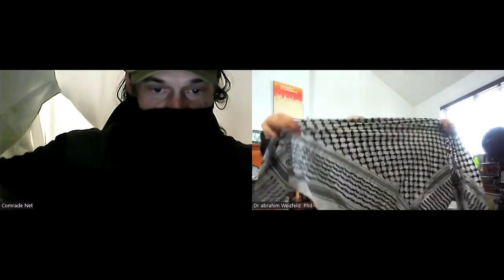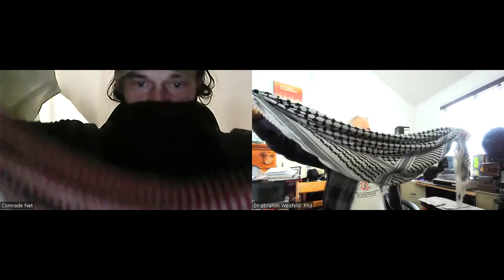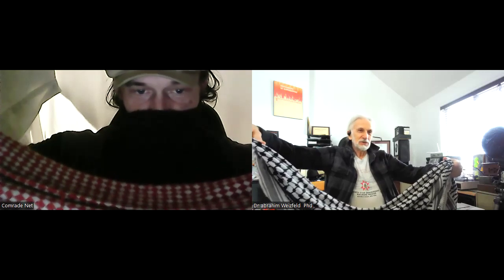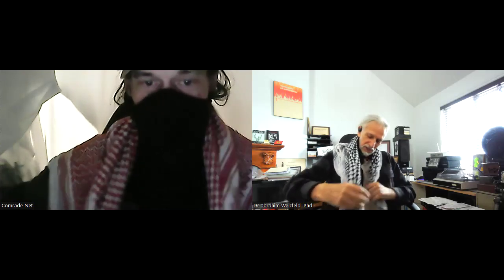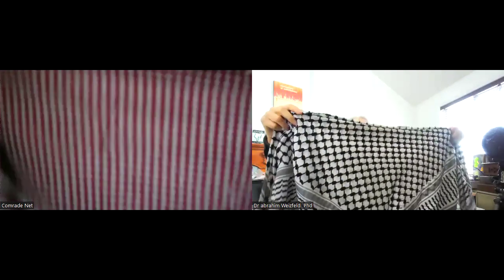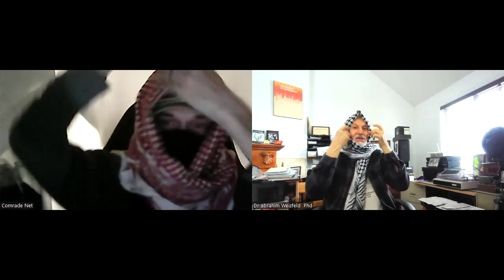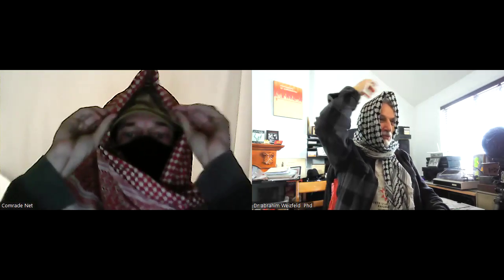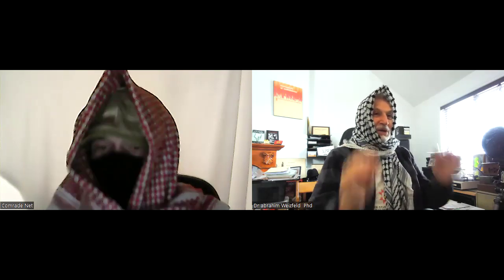Jewish Socialist Bund keffiyeh wearing instructions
Comrade Net & Dr abrahim show the ways to wear your keffiyeh at demonstrations and day to day.